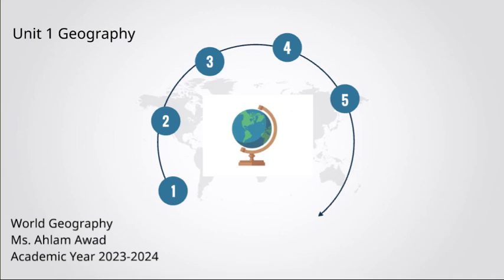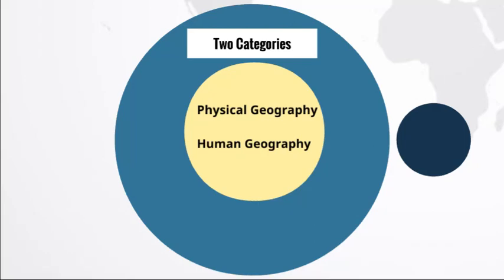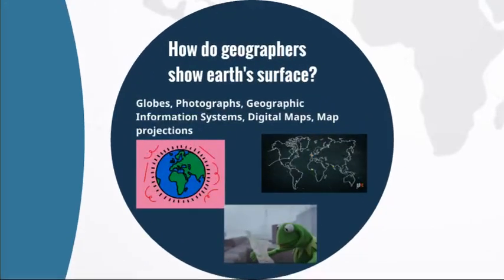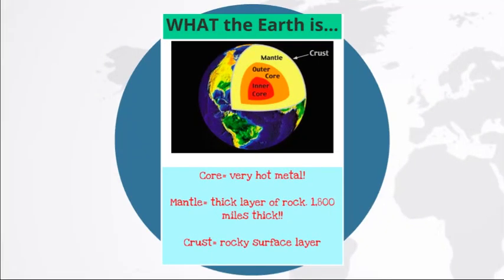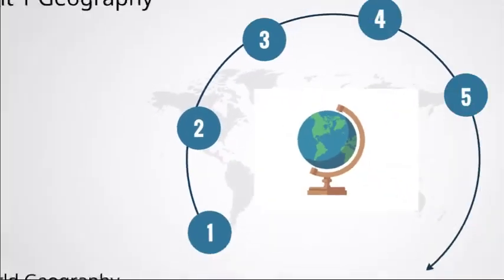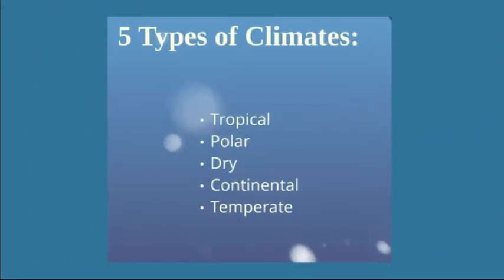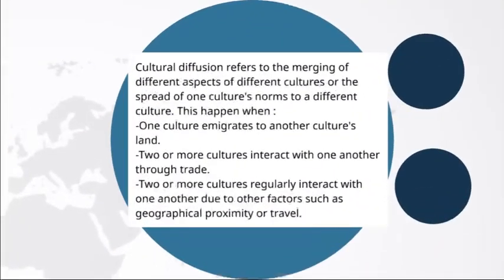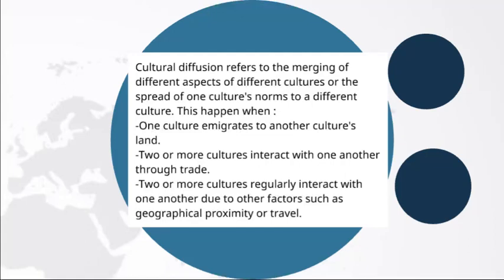Unit 1 geography- by Ms. Ahlam Awad